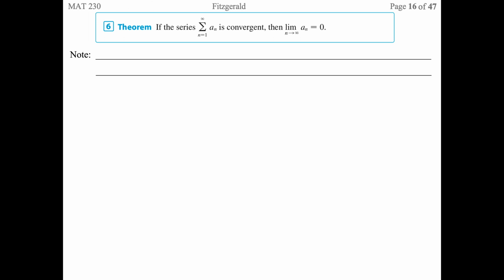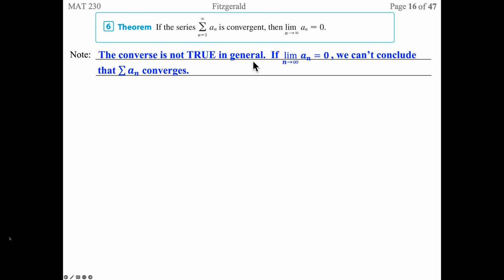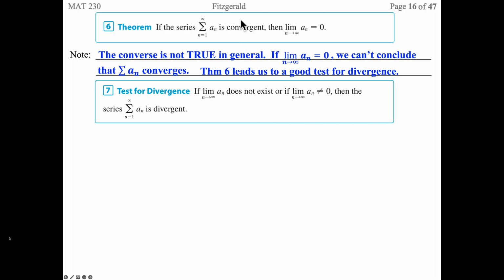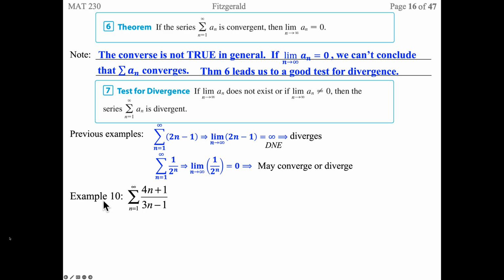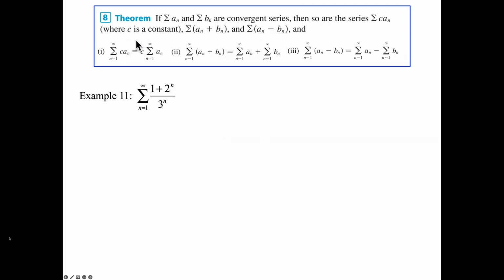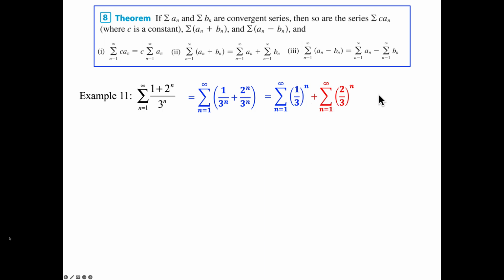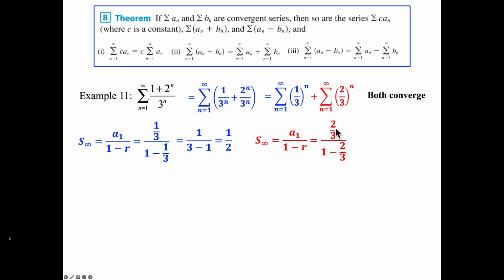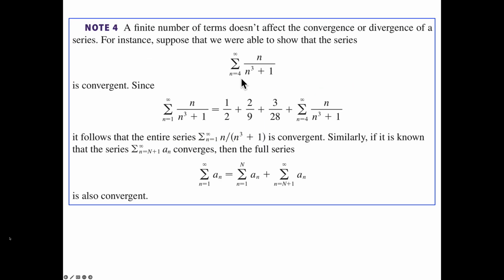MAT 230 9 2 4